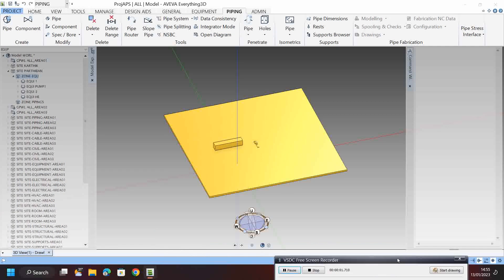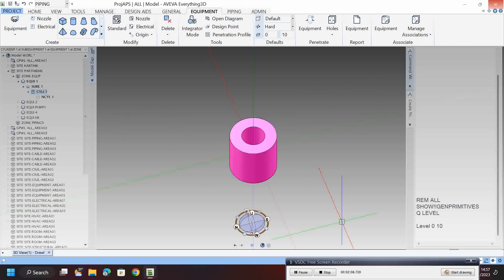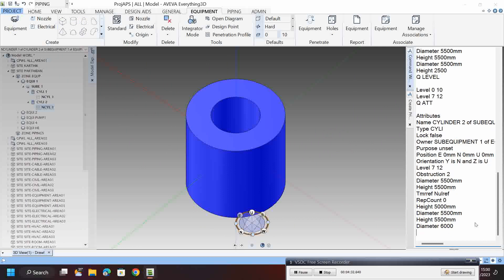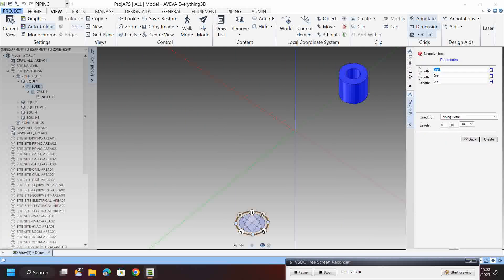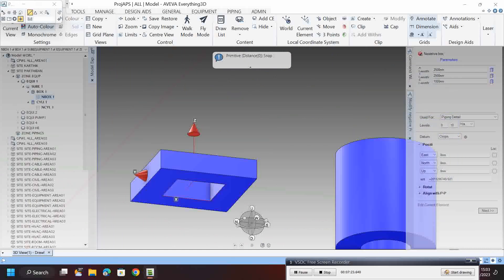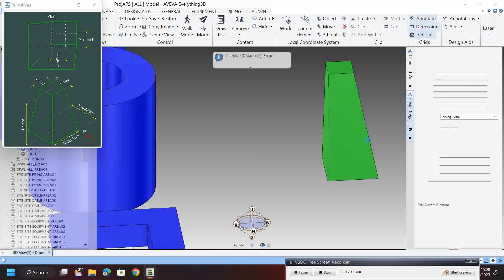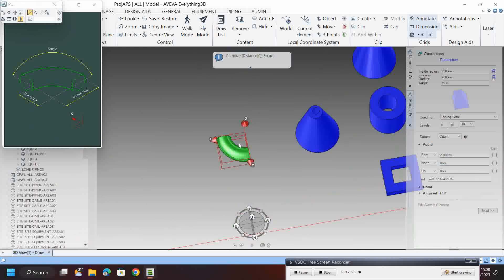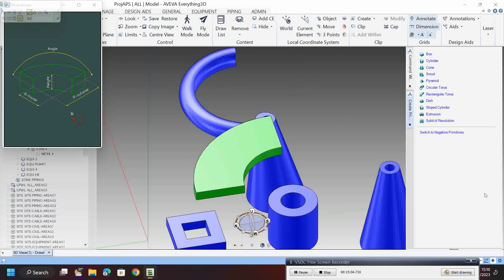(Demo)Aveva E3D EQUIPMENT MODELLING NEGATIVE PRIMITIVES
Pipingdesign.in